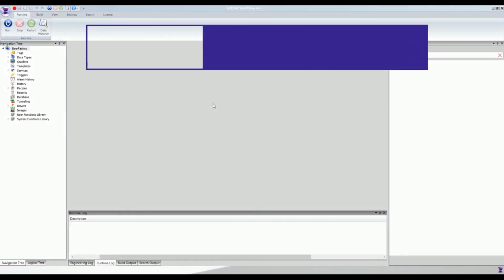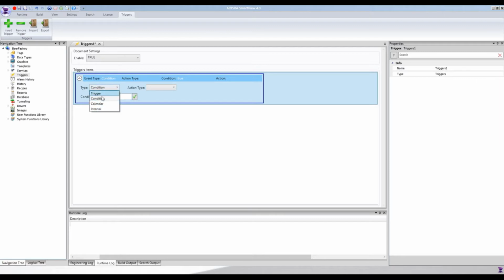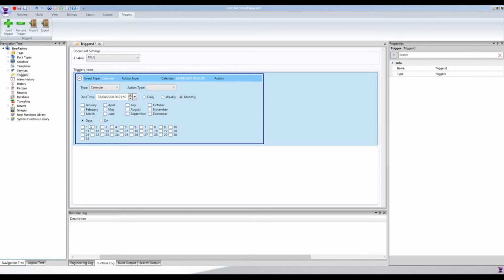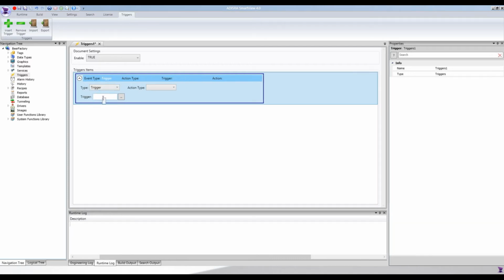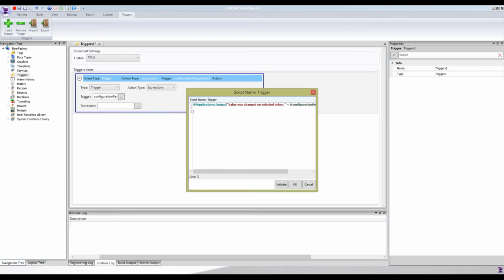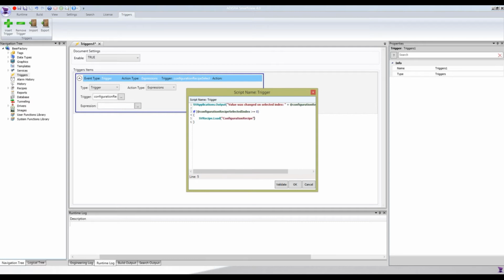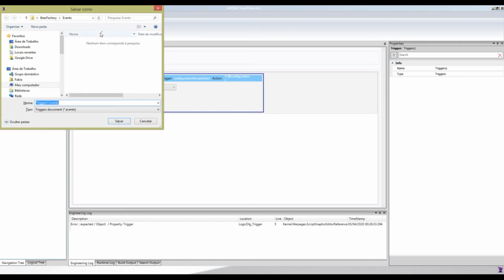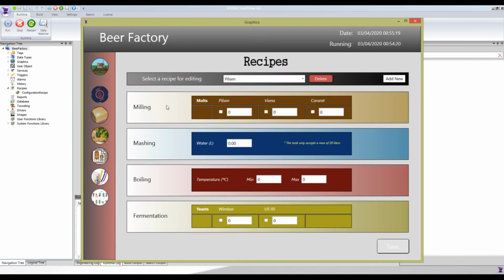11. SmartView Course - Triggers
In this video you will learn the different types of Triggers such as Trigger type, Condition, Calendar and Interval.
In the demo we will use the trigger type to load recipes whenever the selected index of a combobox is changed. We will also see the application running and hopefully you will be able to understand how powerful and useful the triggers can be.

You will get in touch with:
- Triggers
- Trigger Type
- Condition Type
- Calendar Type
- Interval Type
- Recipes
- Load Recipes